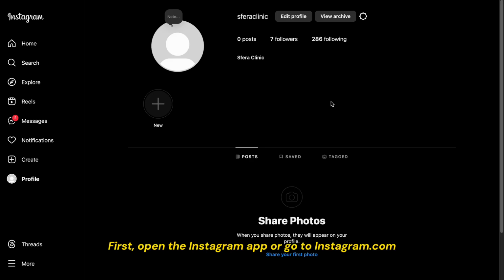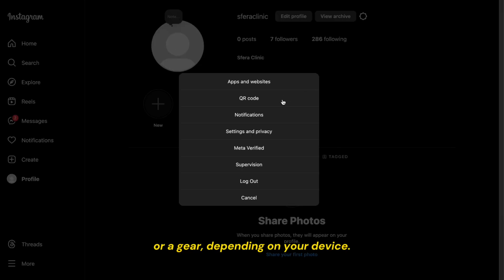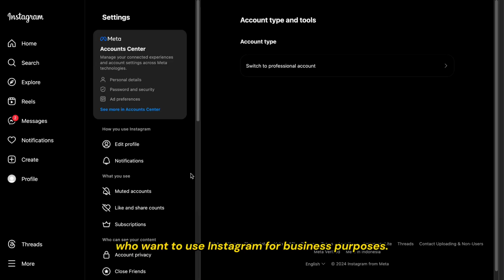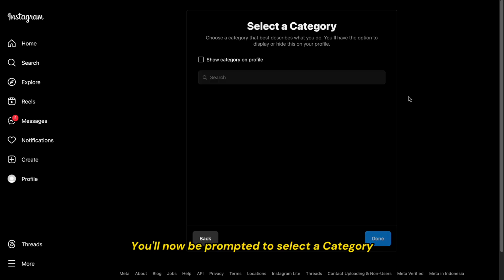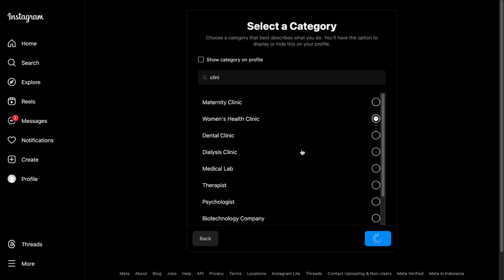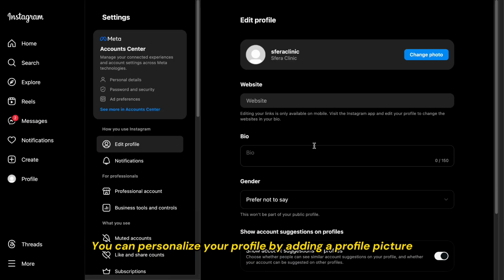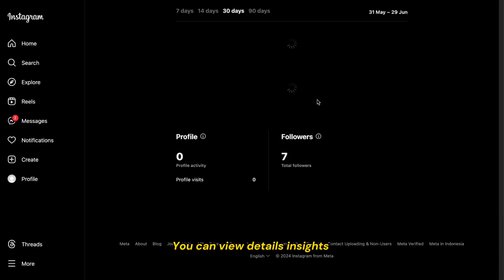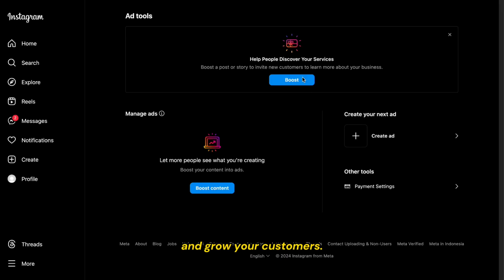How to Set Up Instagram Business Profile | SferaAI Tutorial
This video shows you how to set up your Instagram Business Profile step-by-step. Learn how an Instagram Business Profile can attract more customers and enhance your online presence. From creating your profile to optimizing it for better engagement, we cover all the essentials. Don’t miss out on using this powerful tool to expand your reach and connect with a wider audience.